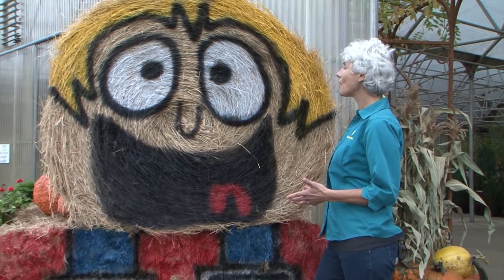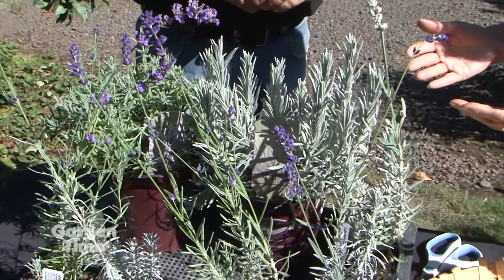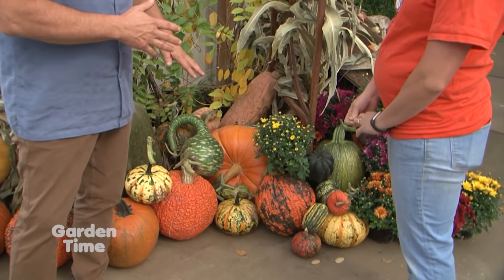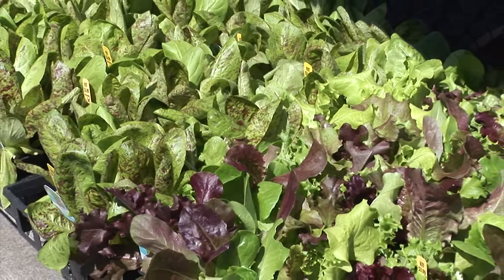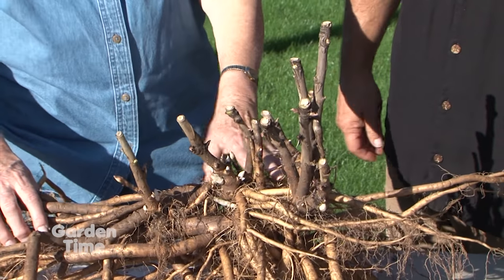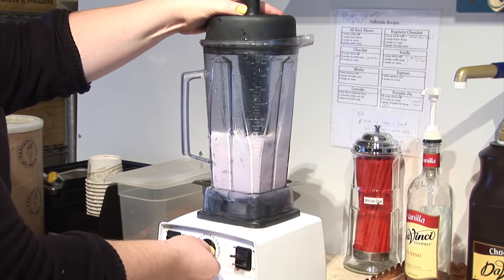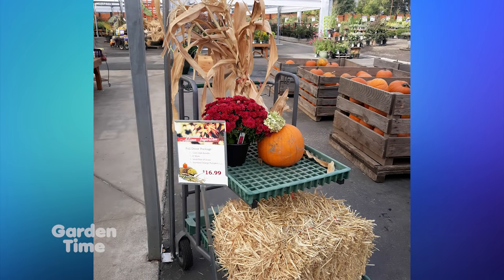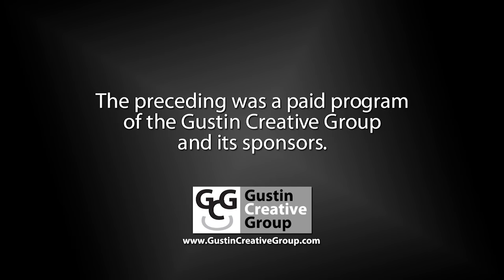Garden Time show 32 10-6-18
On this week's show we look at fall lavenders and talk about planting them.  We also visit the pigtucky derby and see all the festivities at French Prairie Gardens, we learn how to divide and plant peonies, we decorate your front step and hear about Soles4Souls and we hear the benefits of Ashwagandha.